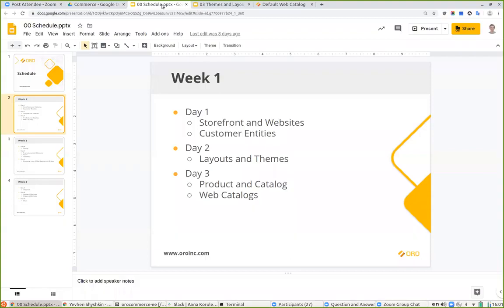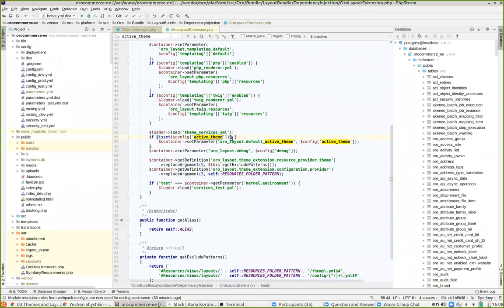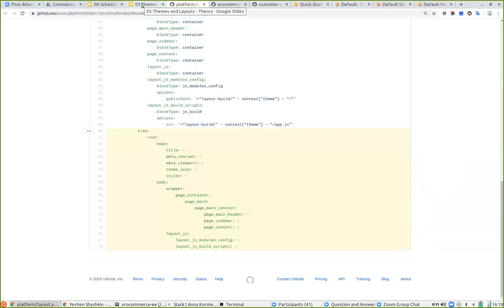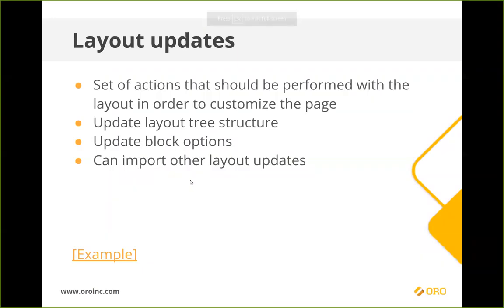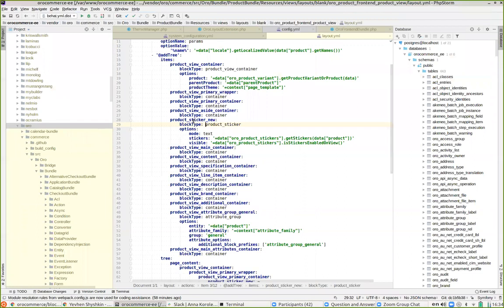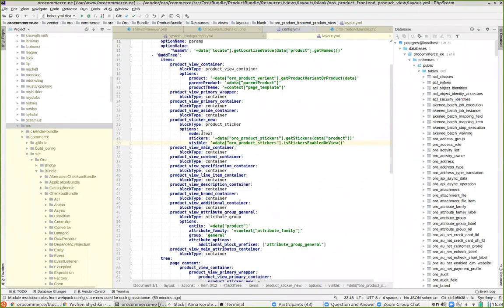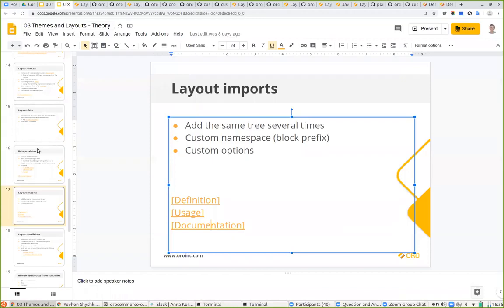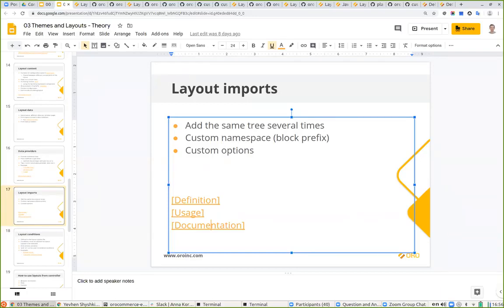OroCommerce Training. Part 2: Themes and Layouts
In this training segment, we are going to talk about standard themes and ways to set them, as well as layout and blocks, the directory structure, layout actions, data providers, debugging theme and layouts, Twig inspector, and much more.

00:00 Into
2:28 What is a theme?
6:27 Theme demonstration
9:10 Theme definition
14:20 How to set a theme
17:05 Layout and blocks
20:09 Directory structure
25:33 Layout Actions
29:22 Layout updates
30:36 Layout block types
35:20 Layout context
44:03 Data providers
47:08 Layout data
47:28 Data providers
55:01 Layout imports
1:02:14 Layout conditions
1:03:44 How to use layouts from controller
1:04:49 Debugging themes and layouts
1:13:22 Best practices
1:16:11 Q&A